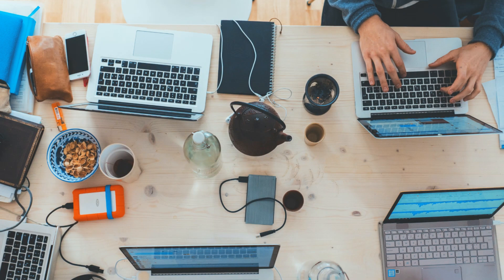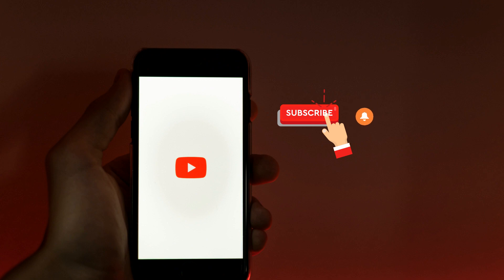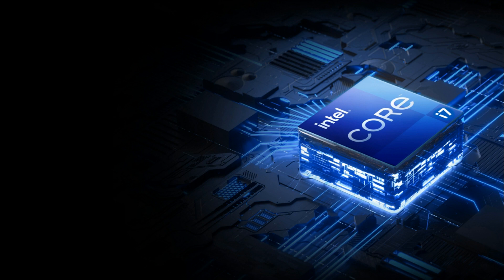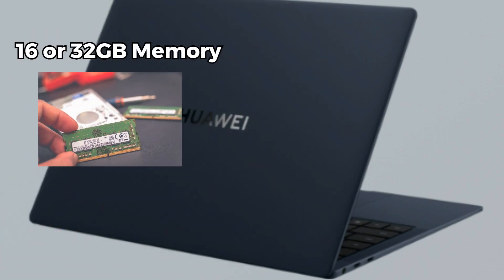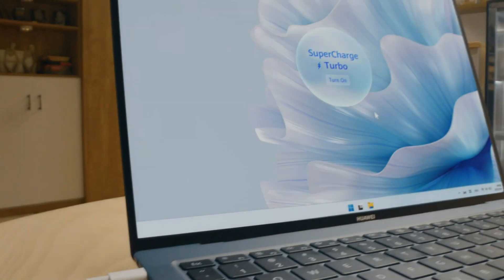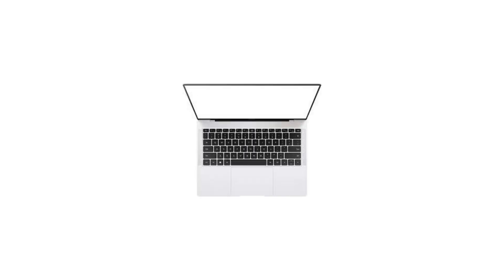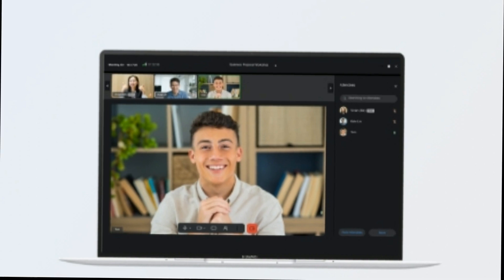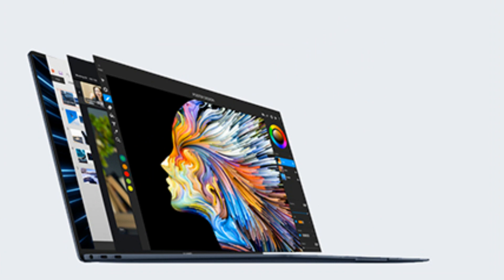Huawei Matebook X Pro 2023 Review | The Lightweight Champ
In this video, I will show you Huawei matebook x pro review.